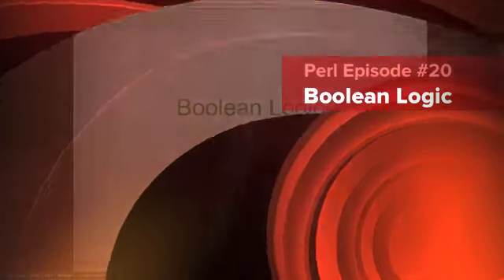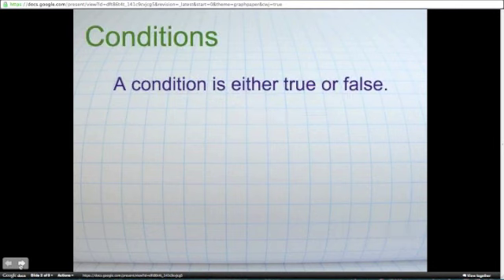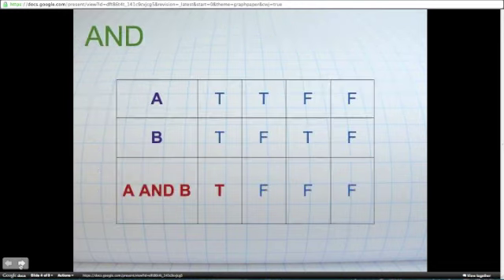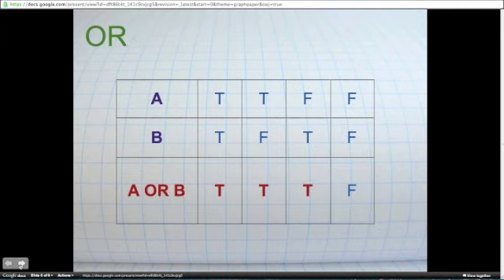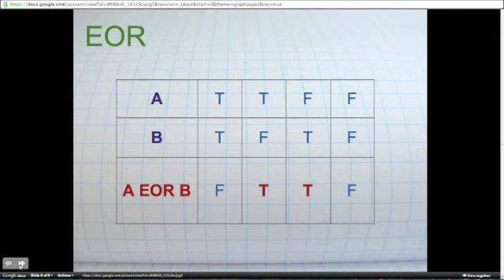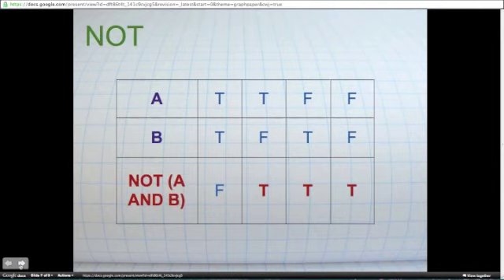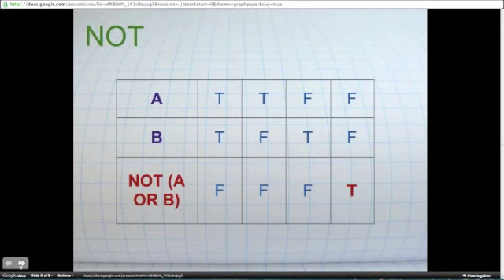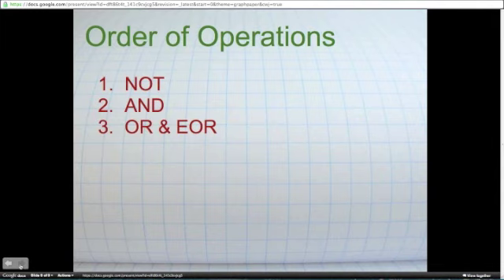Perl: Boolean Logic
Dr. Mark discusses boolean logic including compound conditions joined by AND, OR, and EOR as well as the use of NOT.